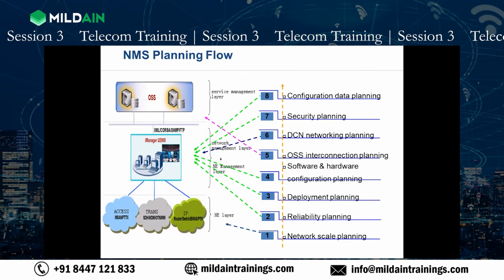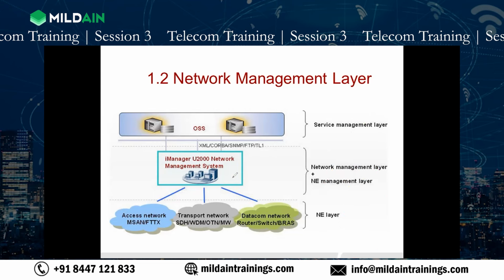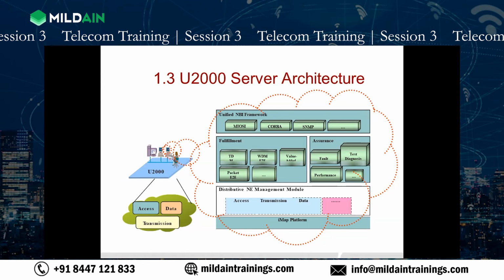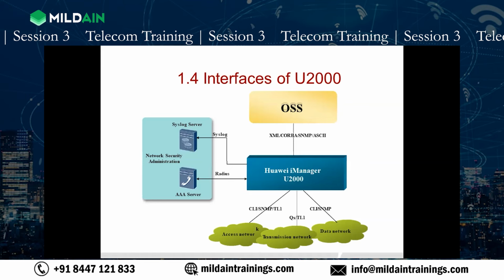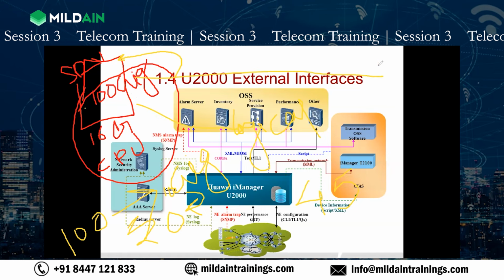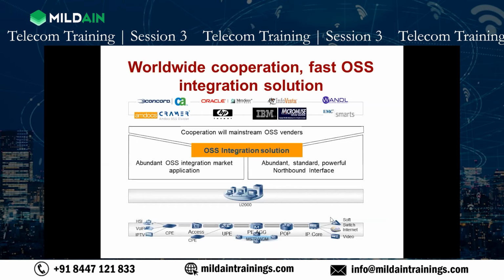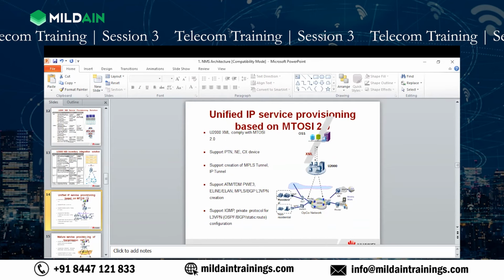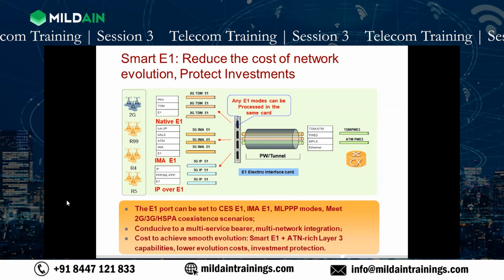TELECOM TRAININGS SESSION 3| Telecom Training | Telecommunication Training | Telecom Certification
Advanced Telecom Training Course, Telecommunications Training provides a thorough technical overview of modern telecom, data, wireless, mobile and convergent networks. Participants will acquire an understanding of how current advancements will fit into today’s networks to build the next generation of telecommunication services.

1) Understand the details of telecom networks and technologies
2) Understand advanced data communications concepts
3) Understand IP Networking.
4) Exploit the capabilities of next-generation networks.
5) Understand fixed and mobile wireless.
6) Exploit the capabilities of wireless networks.
7) Design and manage telecom converged network.
8) Leverage communication technologies and protocols for voice, data and video convergence.
9) Apply best practices to plan, design, implement and manage converged network.